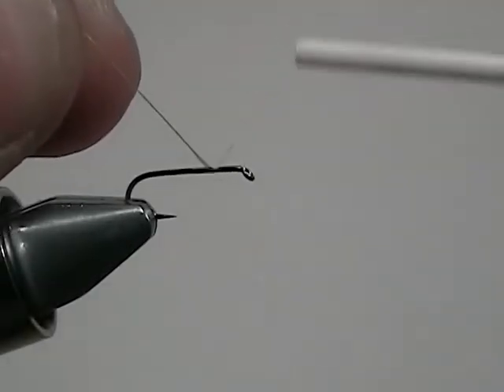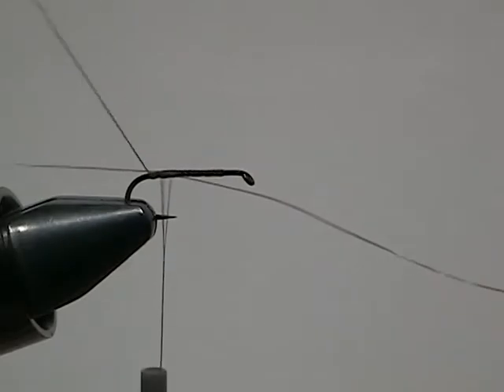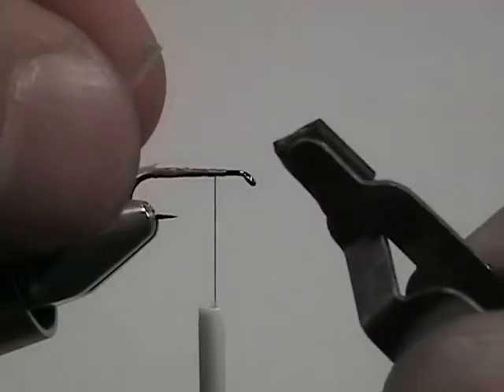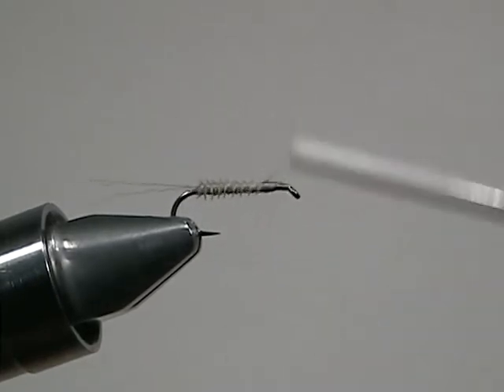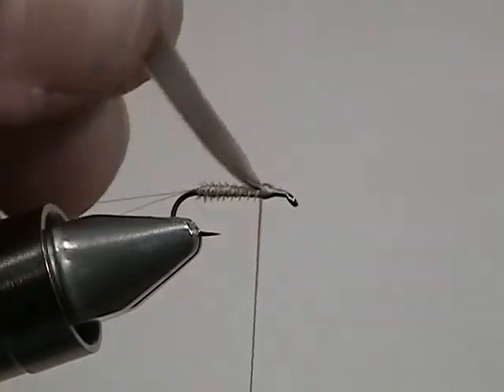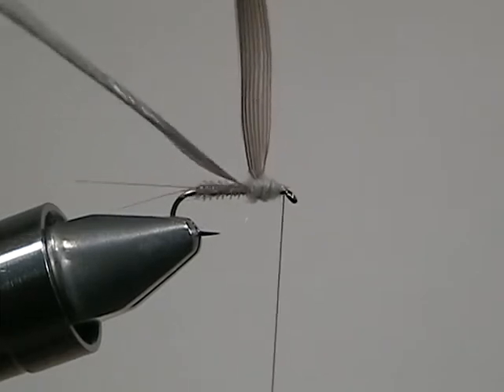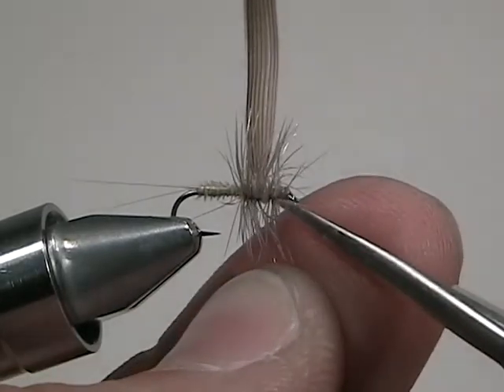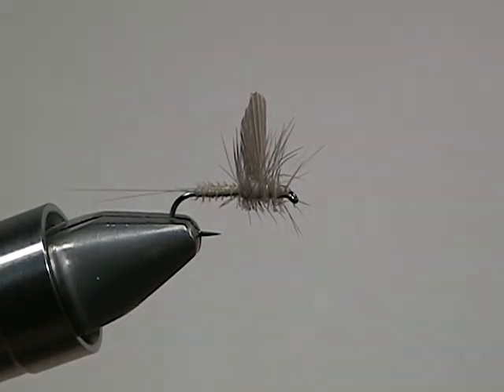Up Wing May Fly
This video will walk you through the steps on how to tie an up winged may fly.  Tied by Erik Moncada